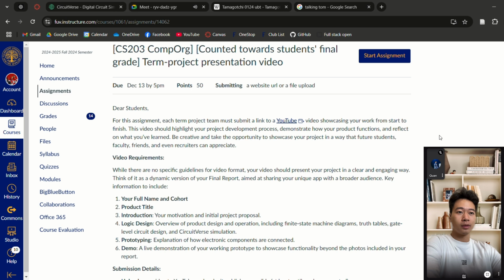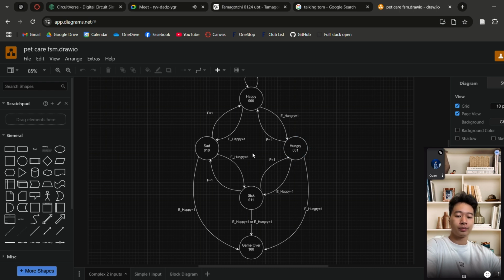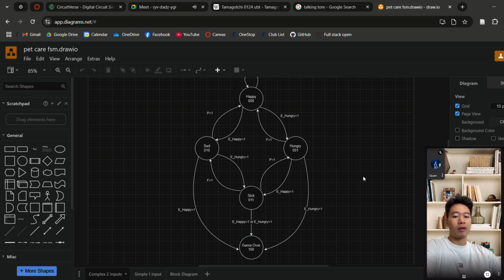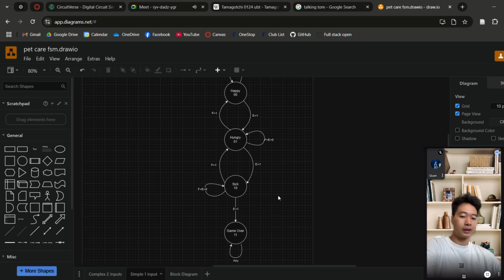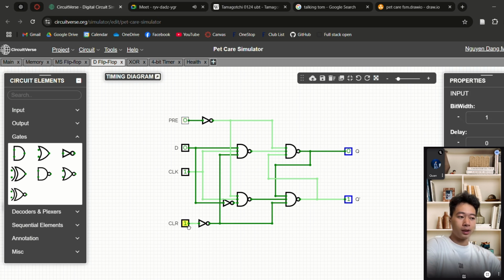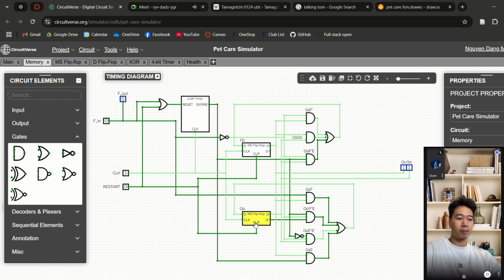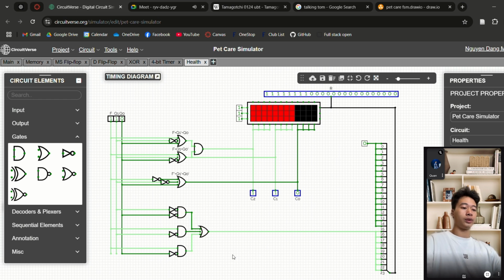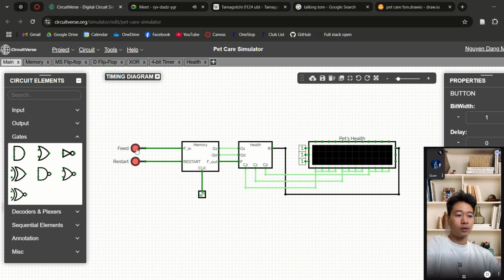Computer Organization Final Project